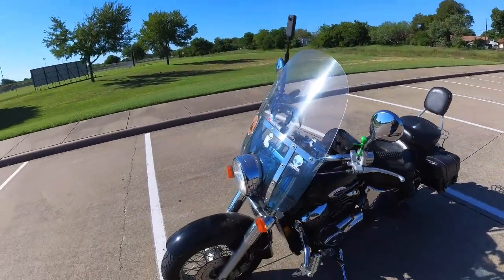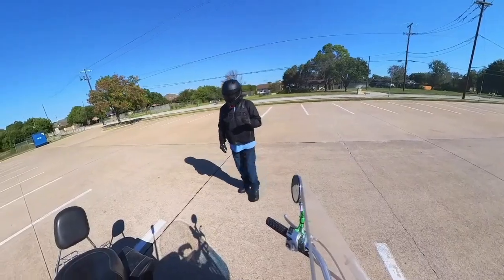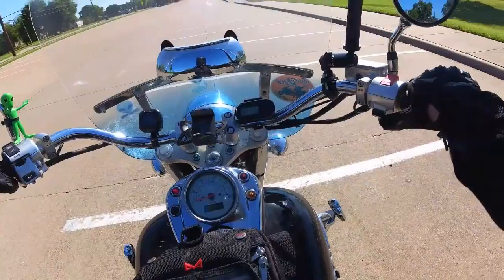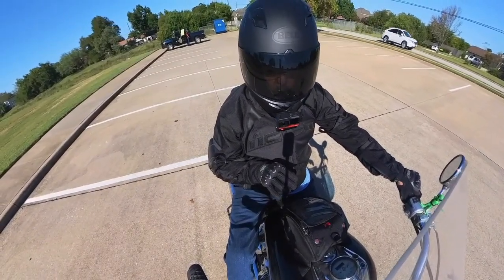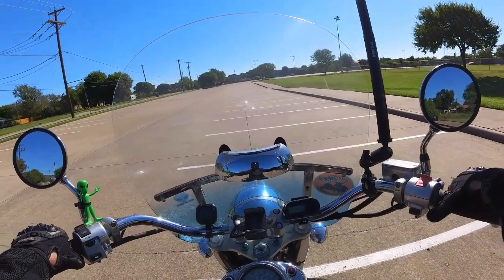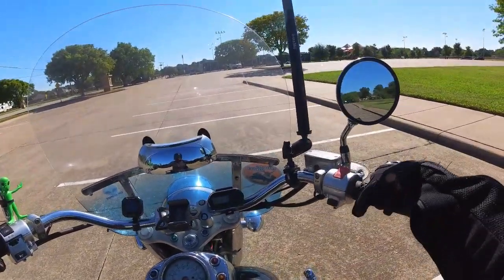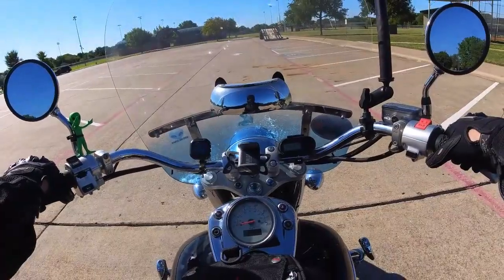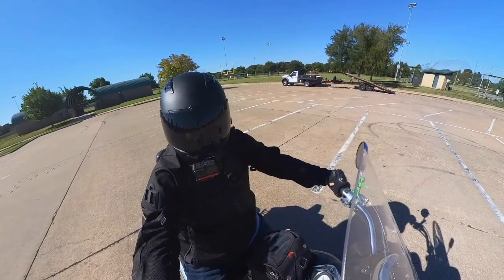Honda Shadow 750 ACE: Emergency Stopping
One of the best skills to master in a sudden situation. Here's how I do it and what I practice to help get me home safe! Braking not Breaking BTW LOL